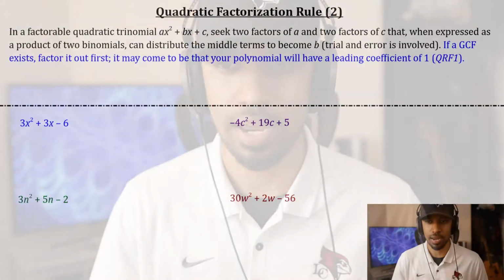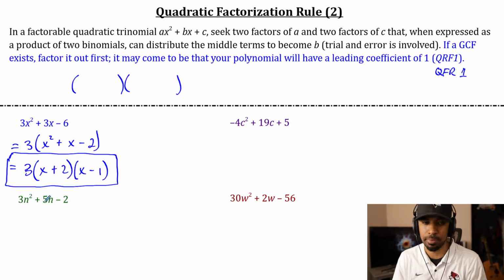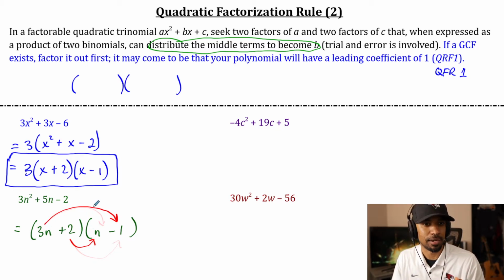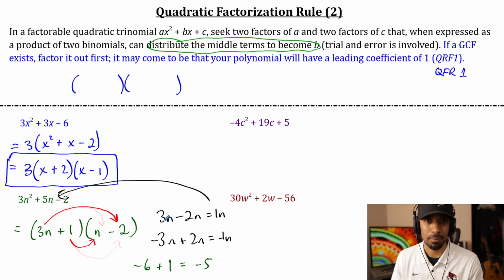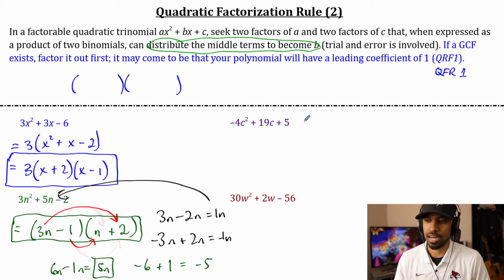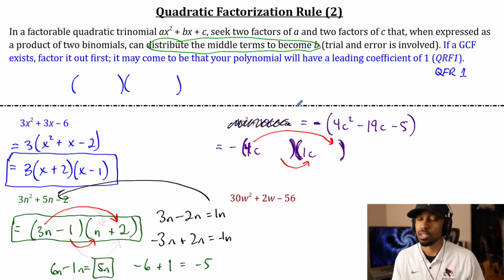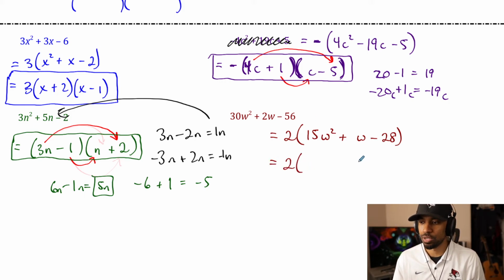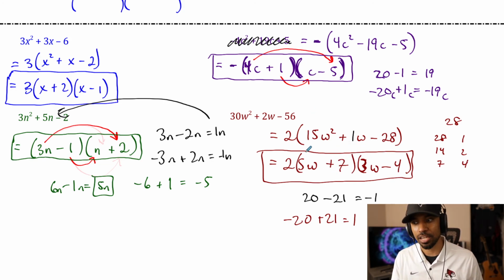Advanced Quadratic Factorization (ax^2 + bx + c)